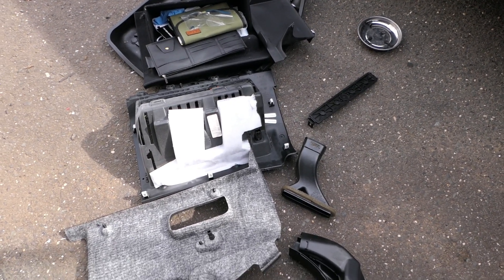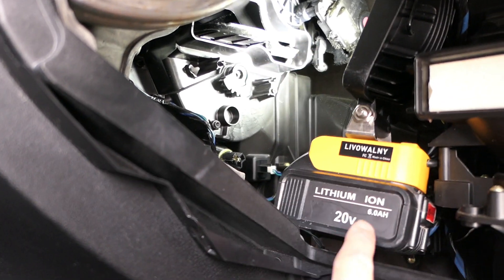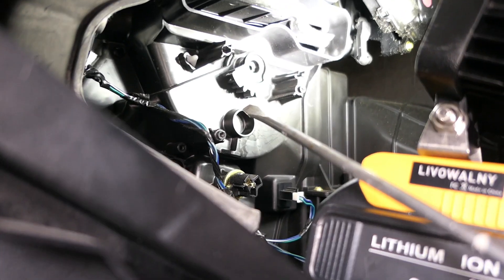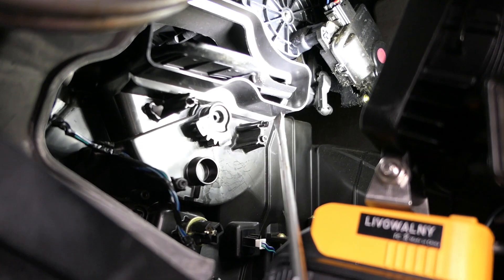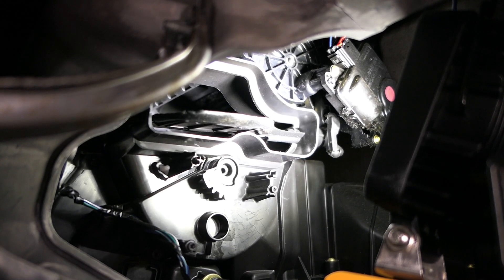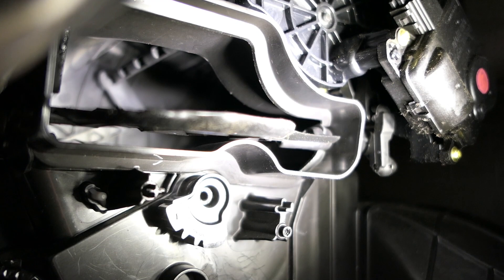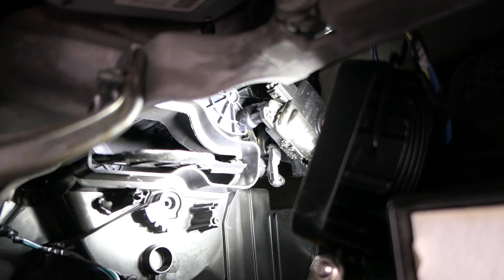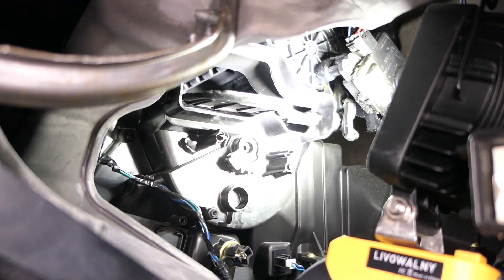How To Fix A Stuck Jeep Grand Cherokee HVAC Actuator Door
On the 2011 and newer Jeep Grand Cherokee and sister Dodge Durango, the "blend door" or "actuator door" in the ductwork under the dash is a known problem.  There is an electrical actuator which turns a gear, which in turn moves a blend door that cycles between heat and cooling.  The actuator will draw an additional electrical load when the blend door hits the end of it's travel, and the computer is supposed to recognize that load and stop the motor from turning.  What actually happens is that the computer responds too slowly and the actuator pushes the blend door past it's travel, making it stuck.  Then  the plastic gear cracks when the door is asked to move to a different position.

In this video I'll show my solution for getting the door unstuck without taking the dash apart or cutting holes.  Then the gear and/or actuator can be replaced.  I hope this helps somebody else!

► To Purchase
(Blend door actuator)
(Blend door actuator)
(actuator gears)
(actuator gears)